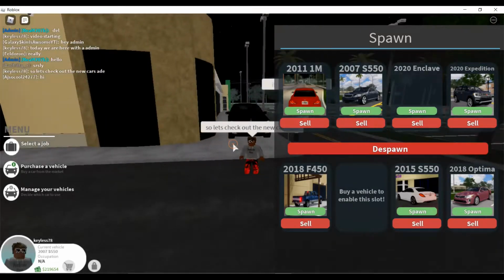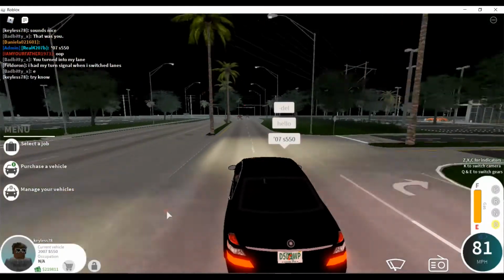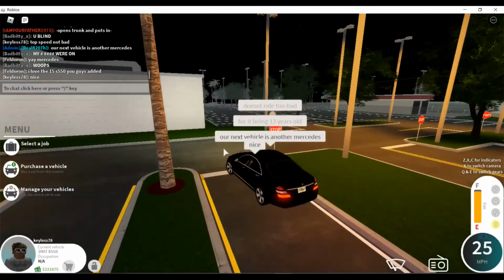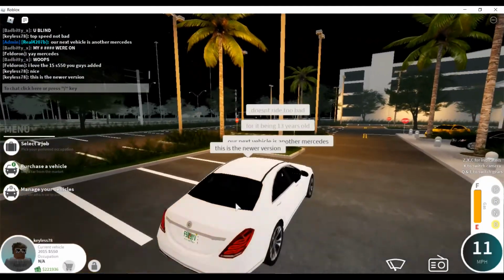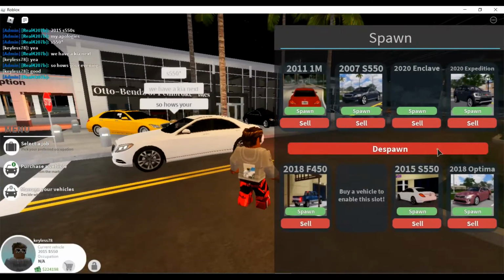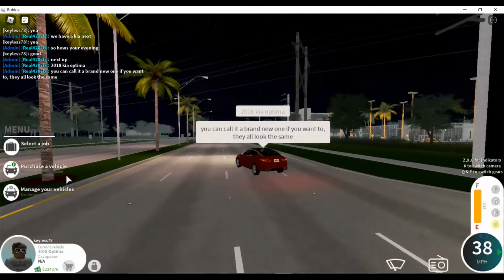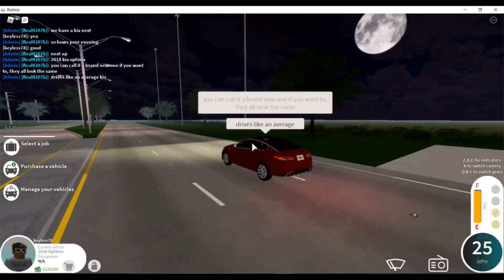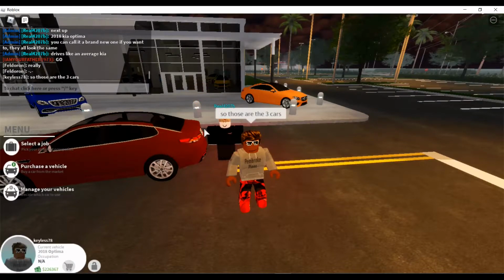Pembroke pines 3 NEW CARS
Hello, my name is Nate and Hello, my name is Nate and this is my channel keyless Nate. I want to thank you for stopping by my channel and checking out my content I try to make great content for you all to enjoy so plz subscribe and become part of the keyless community.